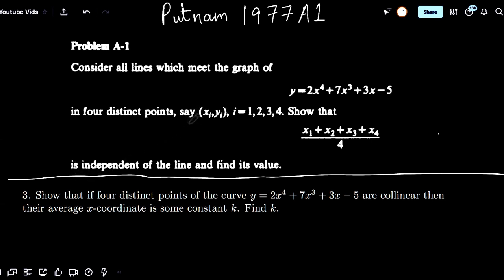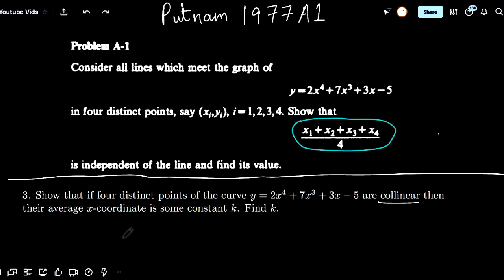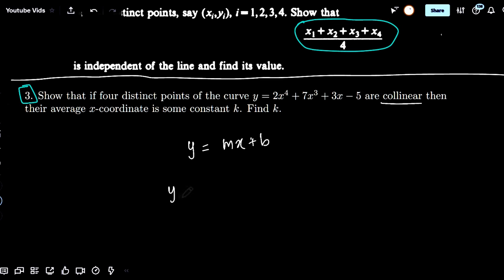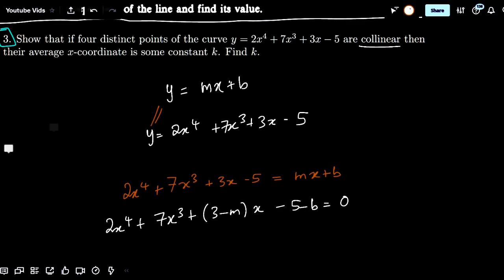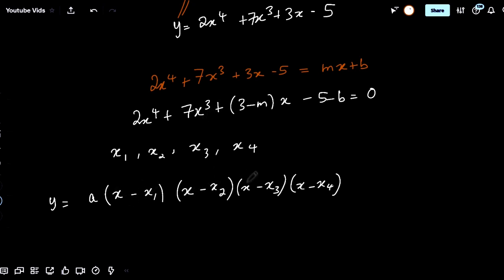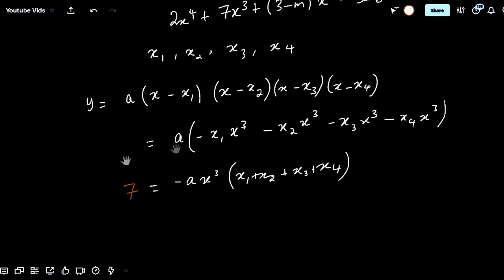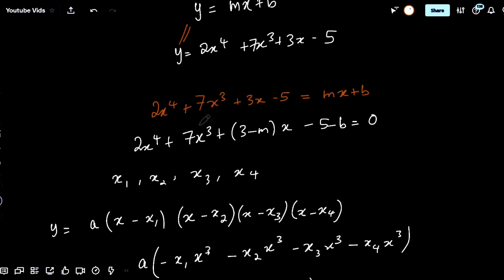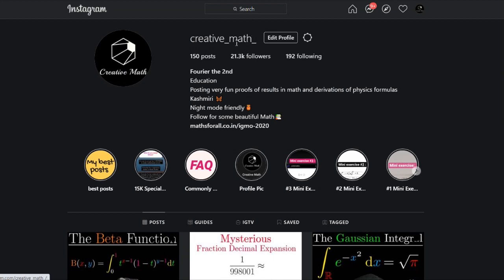Trinity Cambridge Maths Interview problem from the Putnam | Putnam 1977 A1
In today's video I go over an interview problem given to high school students looking to get into the undergraduate maths program at trinity college cambridge (the same place ramanujan went to for his duration in cambridge). The problem was actually taken from quite an old Putnam exam, which implies cambridge admissions does look at some of the eaiser putnam problems to perhaps give them to students in interviews.